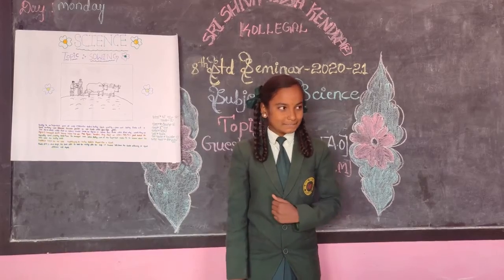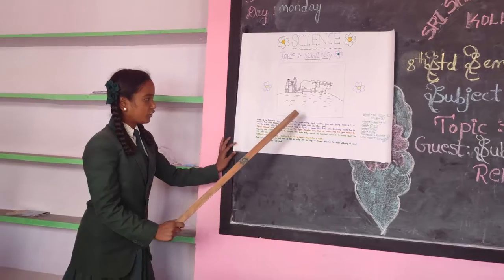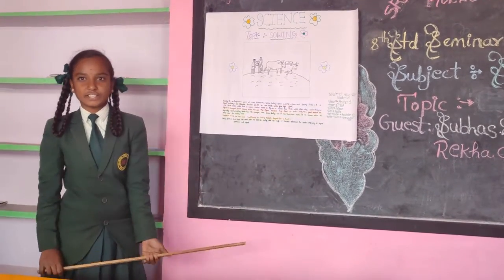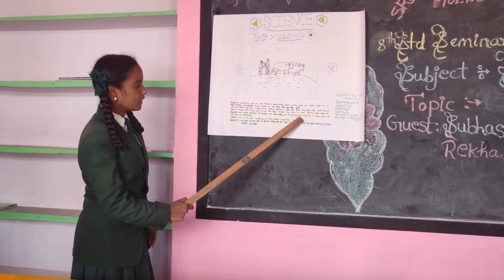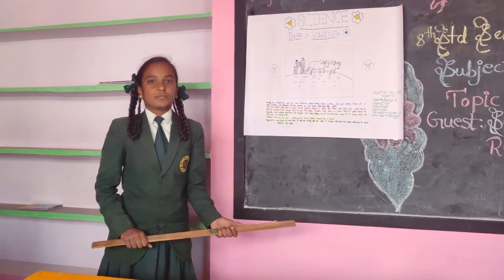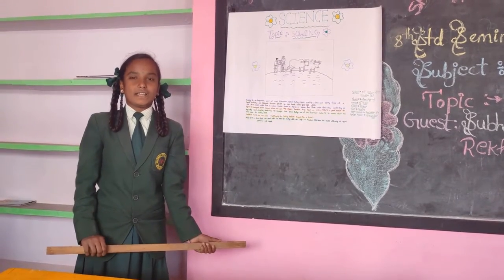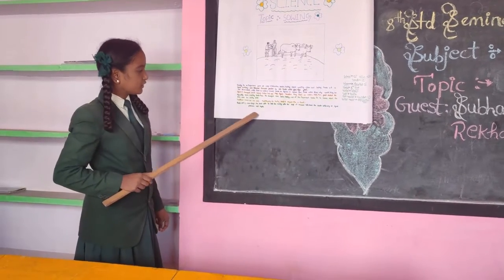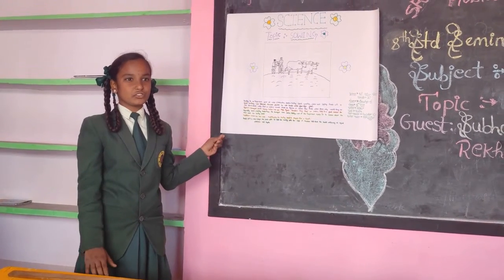AMULYA seminar topic SOWING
conducted by NAGARTHANA MADAM SRI SHIVA VIDYA KENDRA (R)